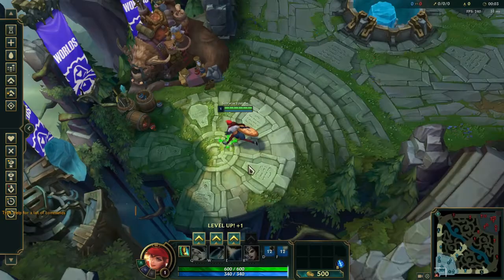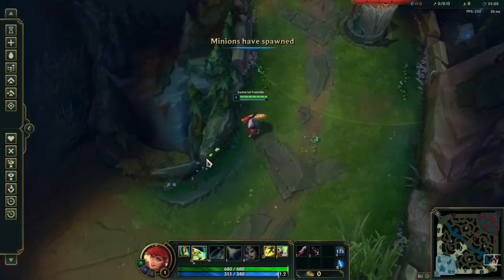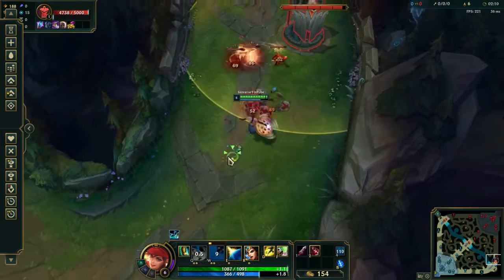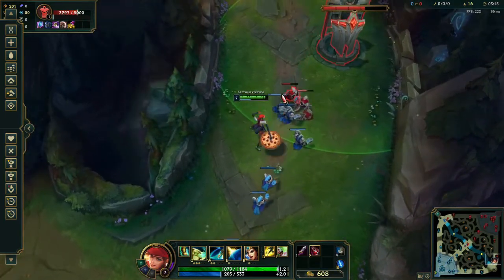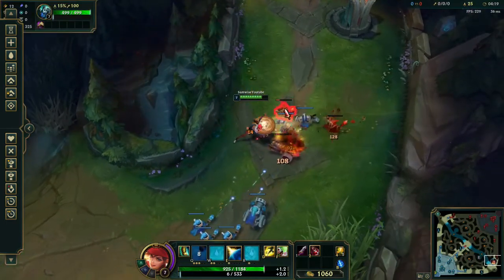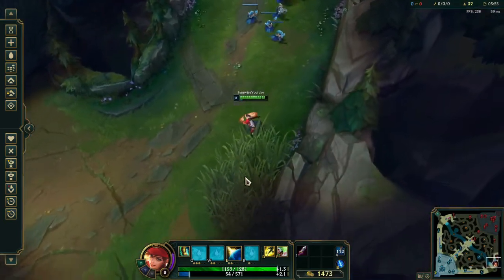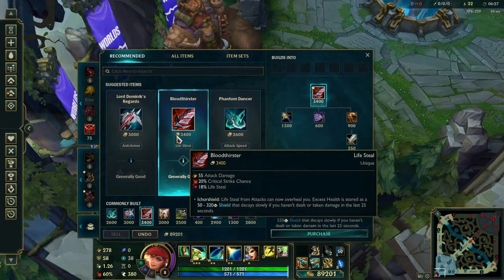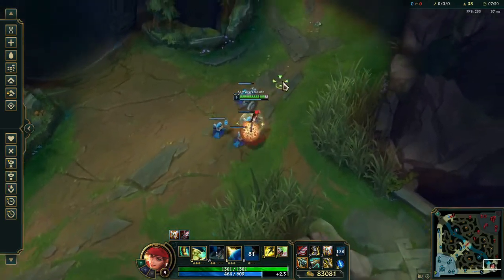League of Legends Siver Guide